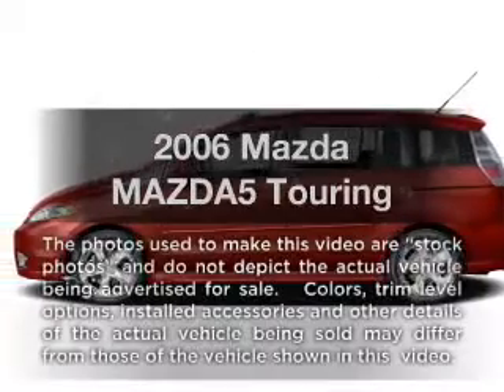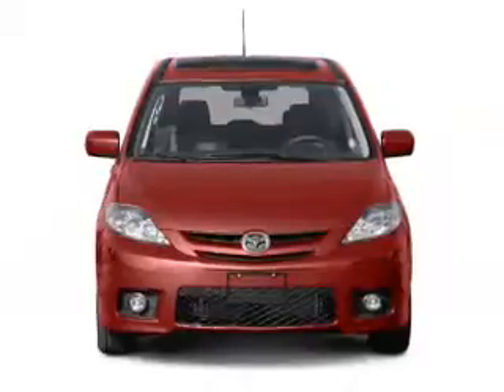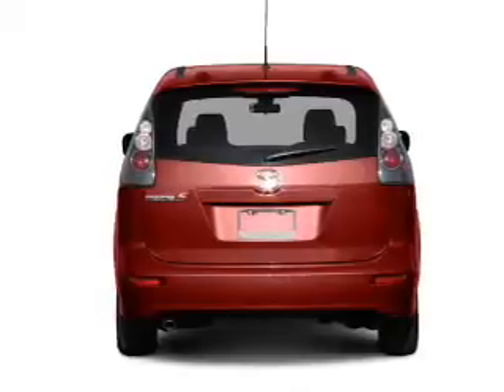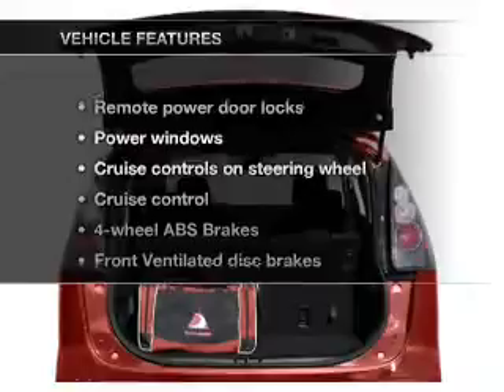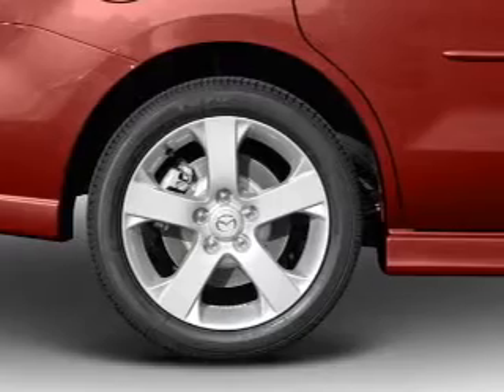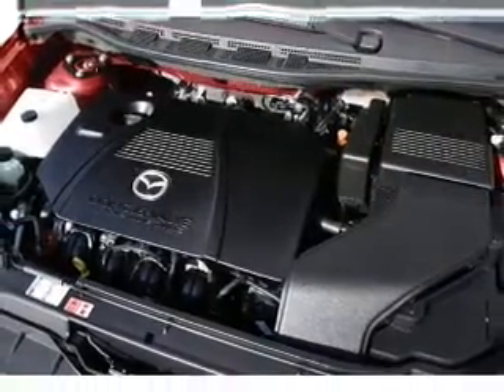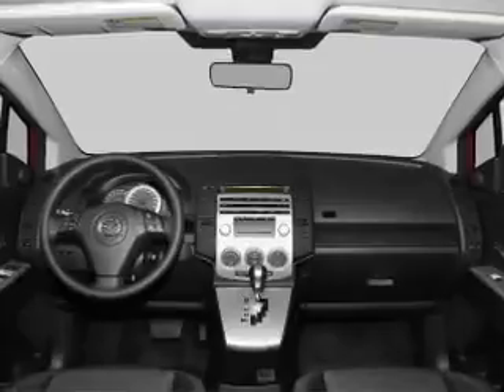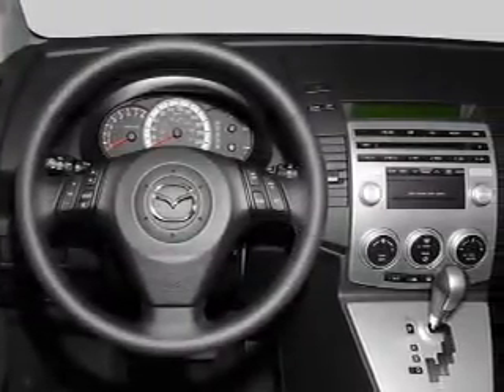2006 Mazda MAZDA5 - VERSAILLES KY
Year: 2006
Make: Mazda
Model: MAZDA5
Trim: Touring
Engine: 2.3 liter inline 4 cylinder 16 valve
Transmission: 4-Speed Automatic
Color: Carbon Gray Mica
Mileage: 86790
Address:
3405 LEXINGTON RD